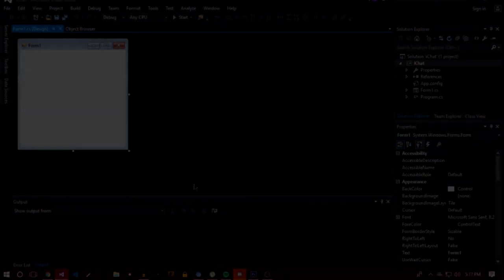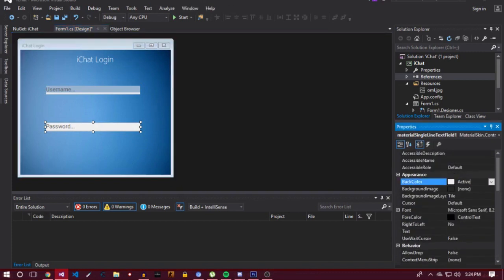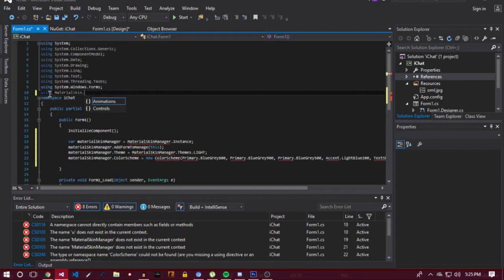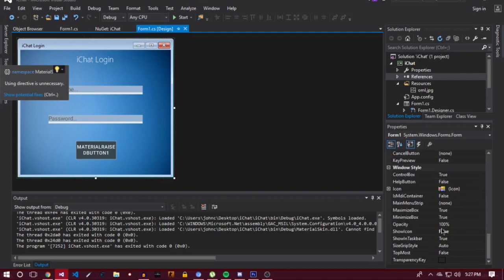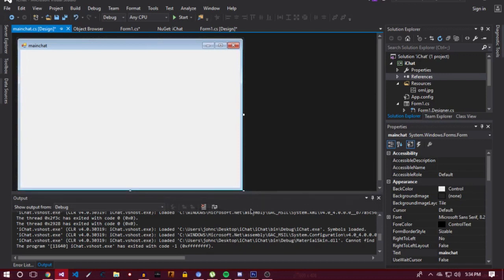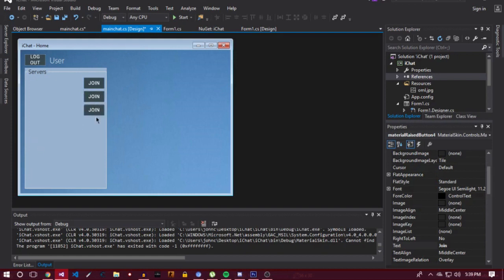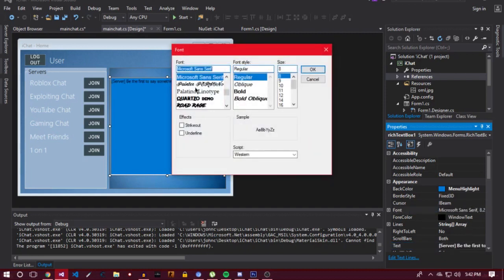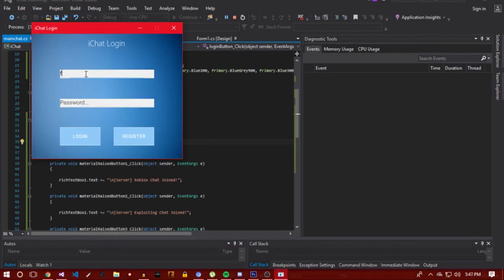HOW TO MAKE A SOCIAL MEDIA APP IN C# (PART 1)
(NOTE: The audio is very low quality, and I am very sorry. It will be fixed in the next video.)

Hello everyone! I am uploading another tutorial video, once again.
This time, I am doing a multi-part series on making a "Social Media", or more like a chat room, in C#.